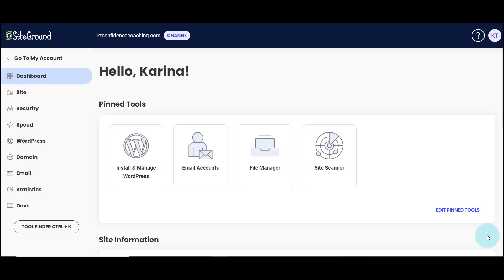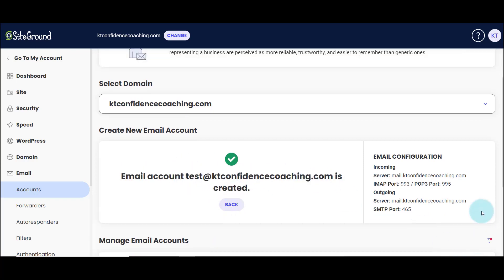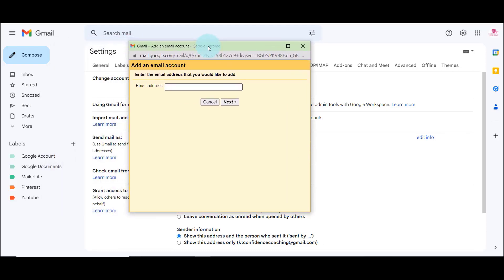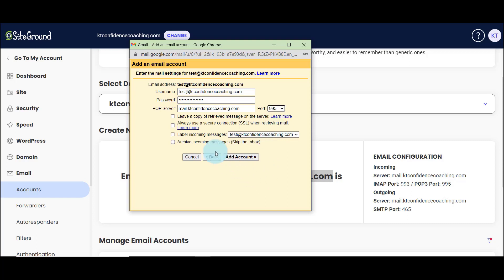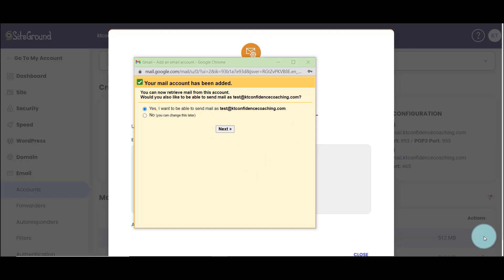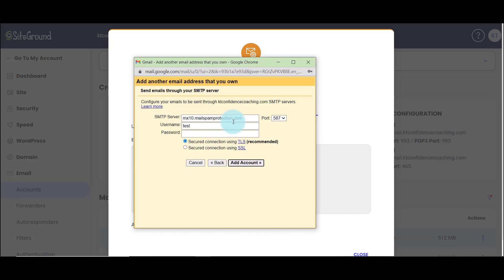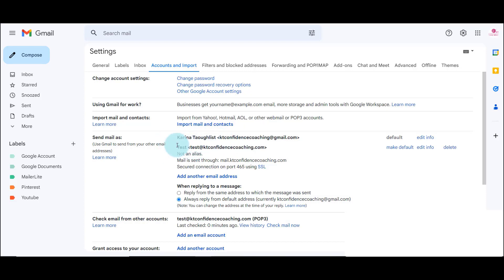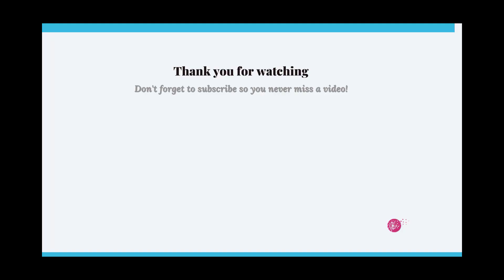Connect your SiteGround Email Address with With Gmail | A Step-by-Step Guide to Email Management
In this video, I'm guiding you step by step to create a professional email address with SiteGround and connect it to GMAIL to centralize all your email in a single mailbox.  This makes it much easier for you to manage your emails and make sure you never miss one.

You can use the same process with a different website host as long as they use the POP3 protocol.

Chapters:
0:00 Intro
0:14 Logging into SiteGround
0:28 Creating a new email address
0:59 Adding the address in the Gmail settings
3:53 Wrap up